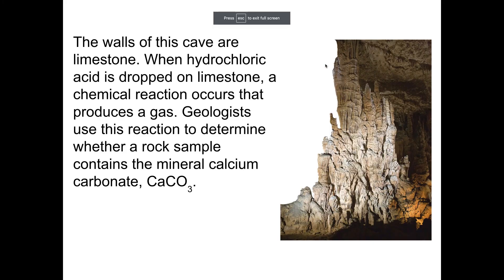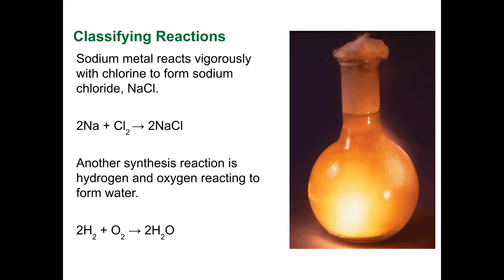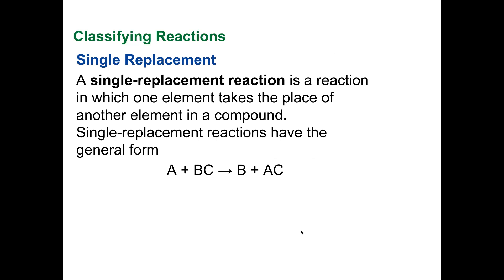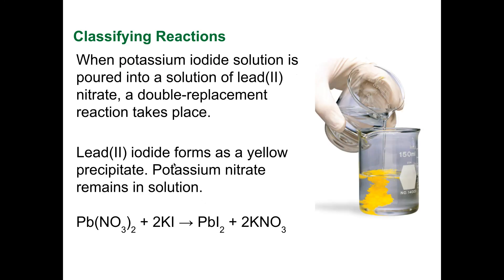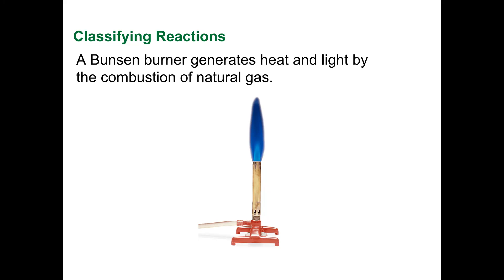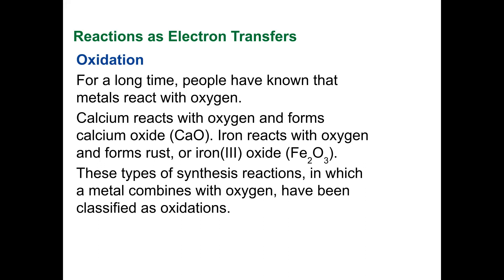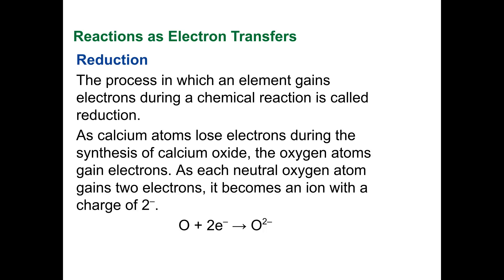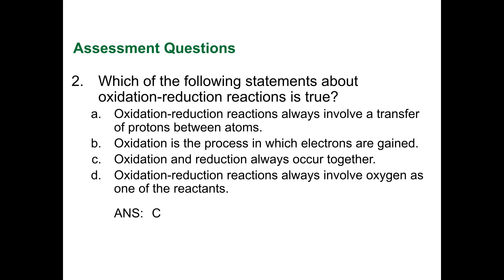Integrated Chemistry and Physics - 7.2 Types of Reactions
Tom Adams explains synthesis, decomposition, single replacement, double replacement, combustion and oxidation-reduction reactions.